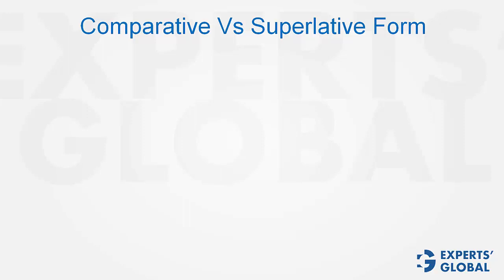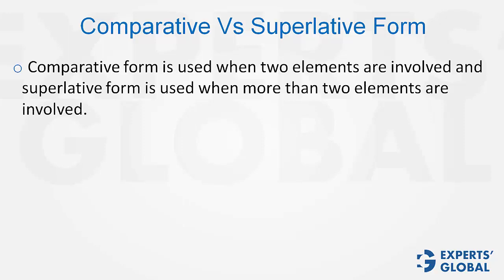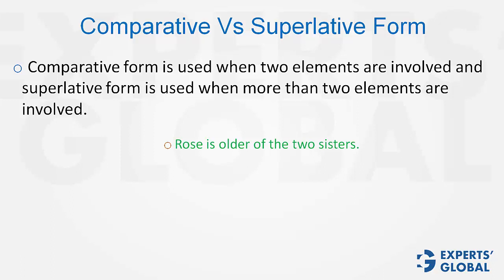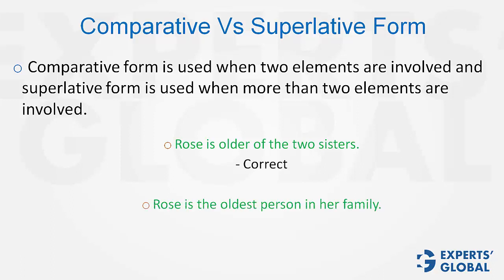"Comparative" Versus "Superlative" Form | GMAT Shots | Experts' Global GMAT Prep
In this short video, understand the usage of "comparative form" versus "superlative form" on the GMAT sentence correction questions.